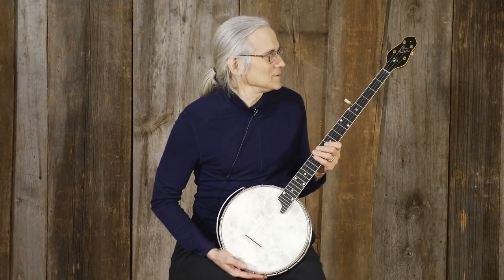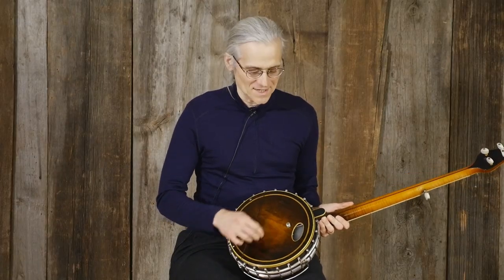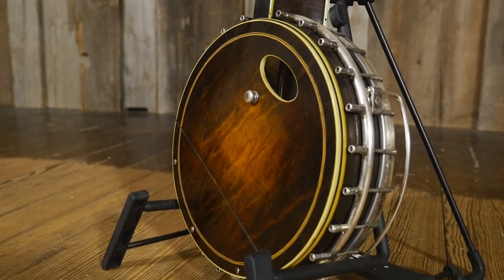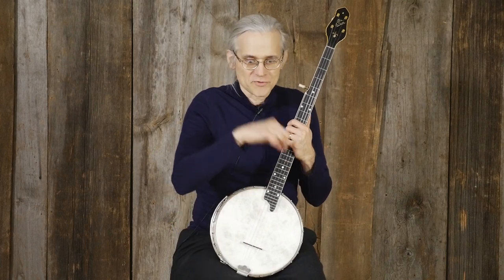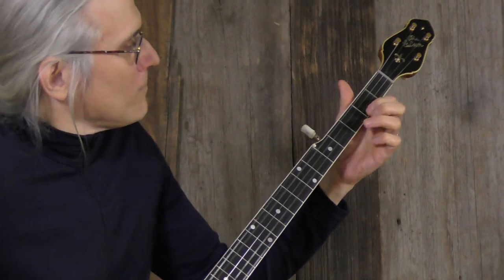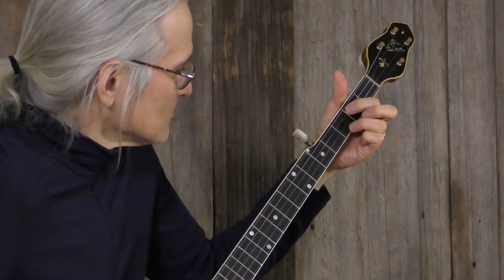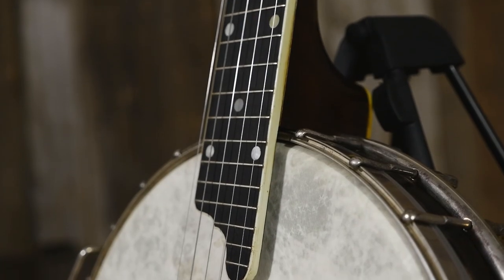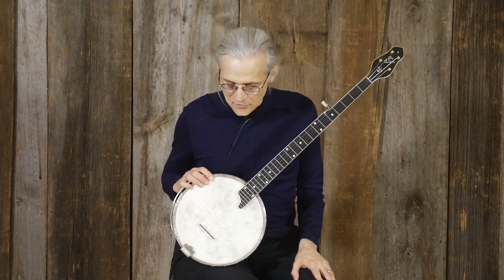Gibson RB-4 Trapdoor (1924) | Elderly Instruments